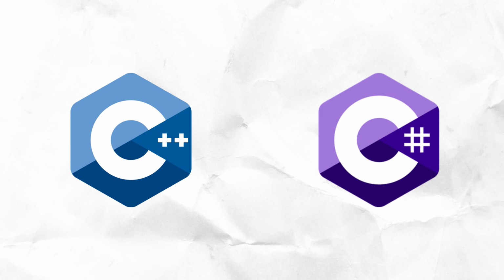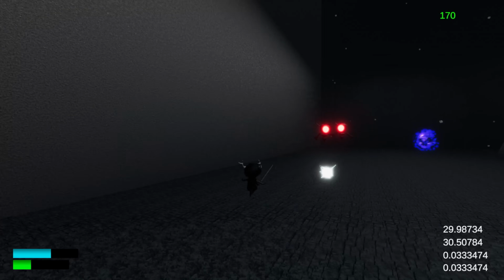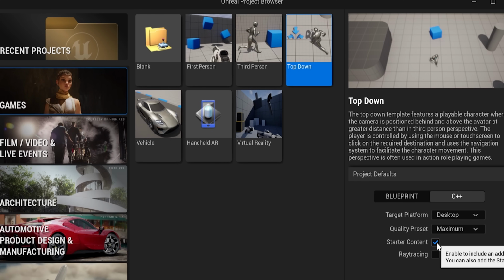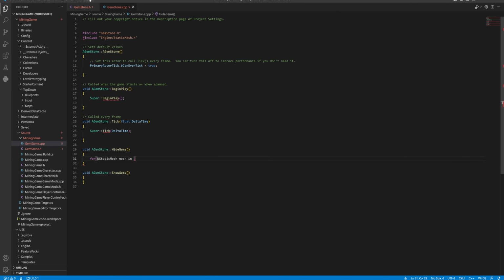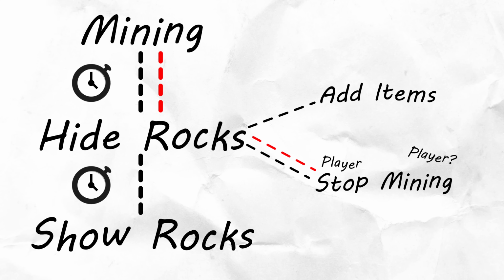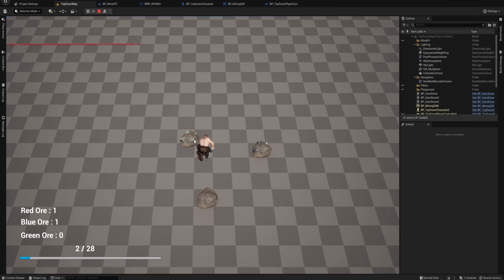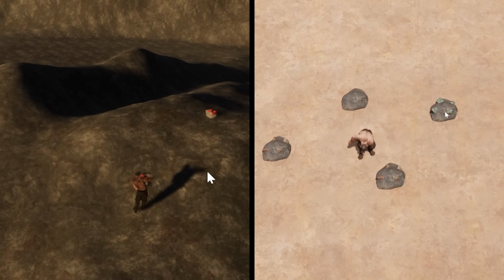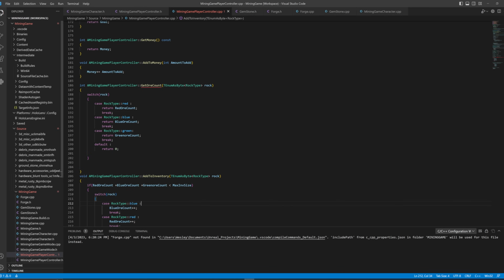I Made the SAME GAME in Unity and Unreal!!! THIS is What Happened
unreal... unity... no unreal... what engine to choose?! For those who have been following me, i started game development in unreal but also explored unity for a handful of reasons, and now we're back to comparing the 2 engines on a new skill level, and the results... might be different than last time...